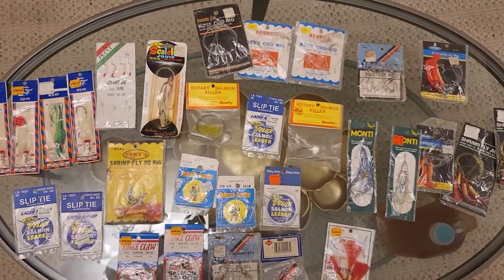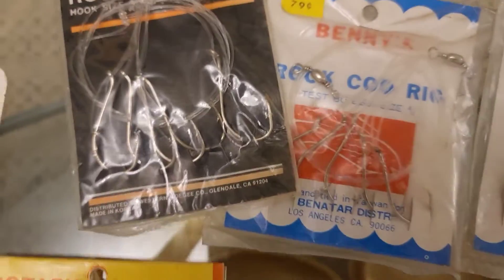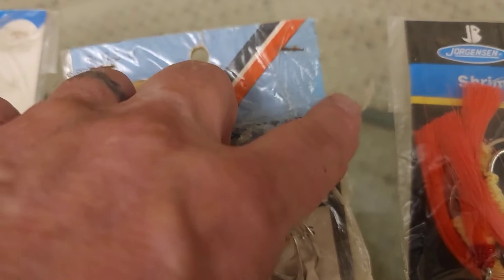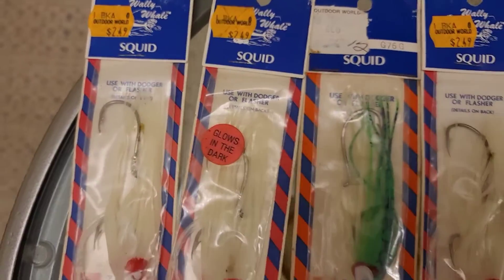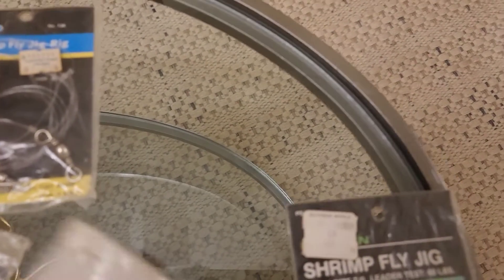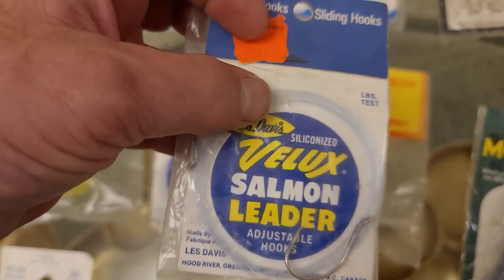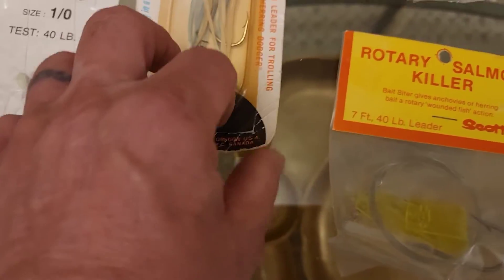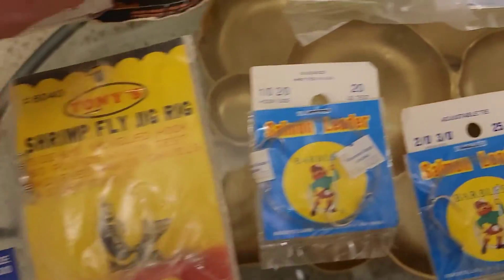Hello and welcome, you are looking at our fishing lure lot for sale on Ebay!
Hello and welcome you are looking at our fishing lure lot auction including a couple of glow-in-the-dark lures.These are great for fishing lovers & or potentially good for collectors or resellers out there, the difference between the "great" & "good" is they're great for fishing because they're all new & unused but for any collectors resellers interested, please note some of the packages have scuffs, scratches, bent cardboard, some of them have rusted staples from the cardboard to the plastic and some have little openings in some of the plastic from age of shelf life.Some have the original price tag & some have resale sale tags on the packaging. Still possible collectors items for anyone that agrees and is interested.